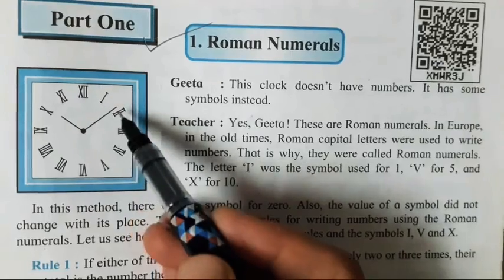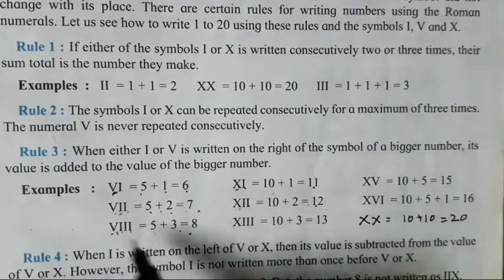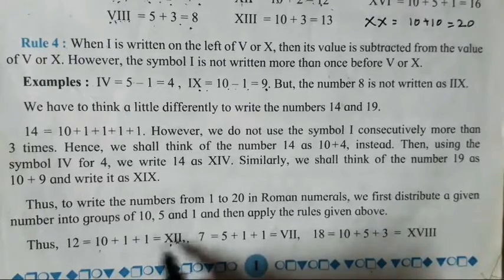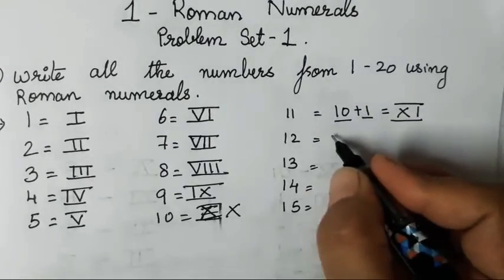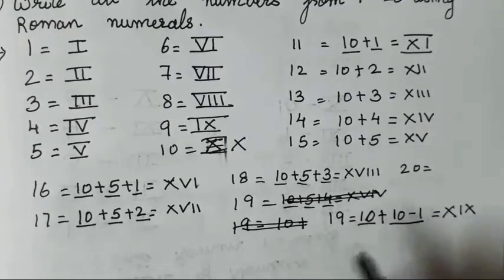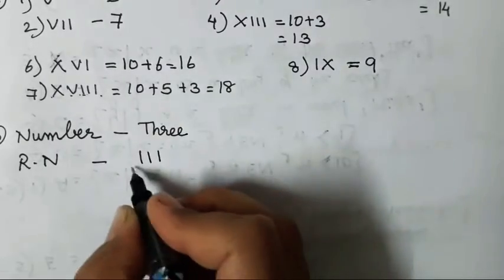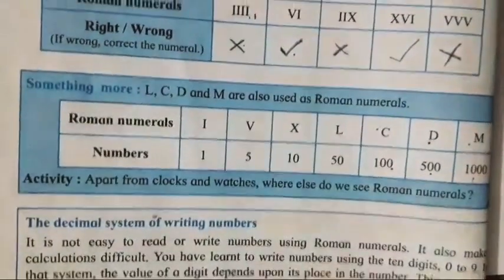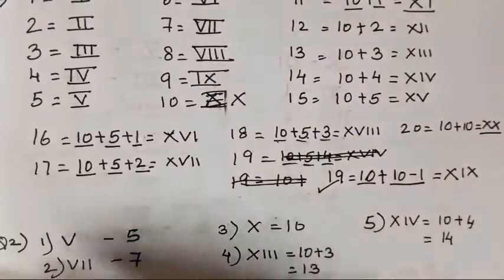Roman Numerals | Class 5th Maths Chapter - 1 Problem Set- 1 | How to write Roman Numerals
In todays video we will study about the roman numerals .

Rule -1
If either of the symbs I or X is written consecutively two or three times their sum total is the number they make .

Rule - 2
The symbols I or X can be repeated consecutively two or three times the NUMERALS V is never repeated consecutively.

Rule - 3
When either I or V is written on the right of the symbol of a bigger number itz value is added to the value of the bigger number .

Using the above rules I have tried to explain the ROMAN numerals so that students get a deep knowledge of the topic .

ALL THE SUMS SOLVED IN THIS VIDEO ARE FROM THE TEXTBOOK.